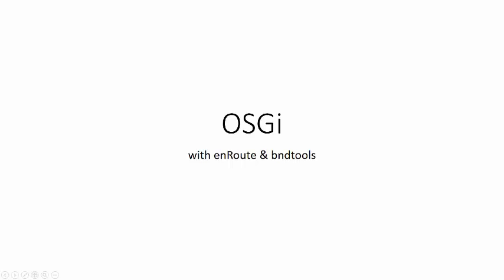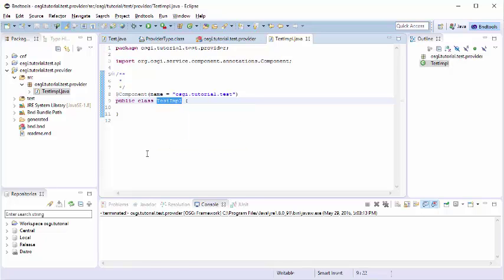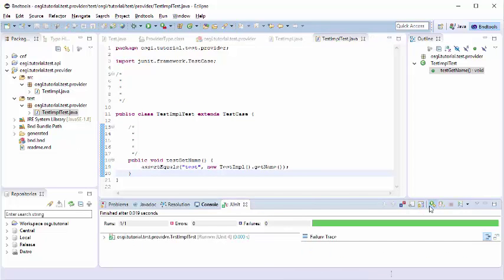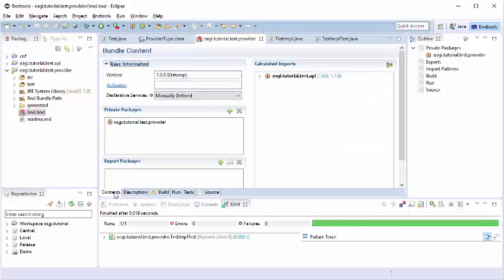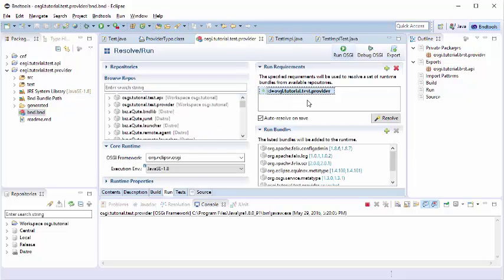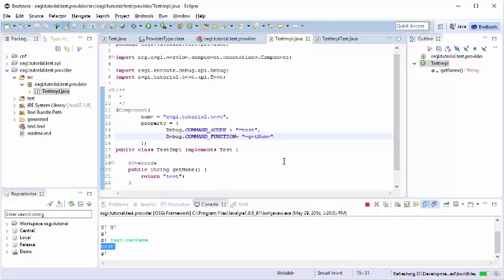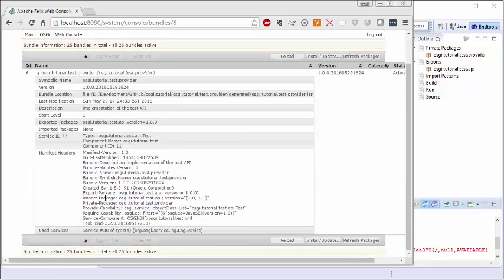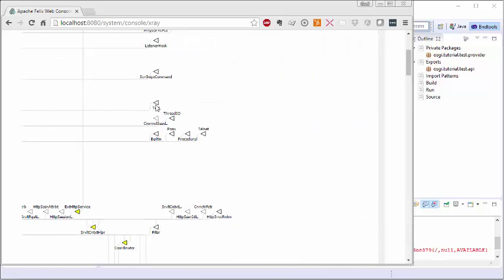intro to OSGi using bndtools and enRoute - Provider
4. Provider
In this session we are going to implement the API as an osgi service.
Following the enroute tutorial we will define our implementation and set it to run in the osgi framework environment.
we will look at how we can access our service and check that is is acctually working.

Next video we will look into testing our services inside the OSGi fdramework.